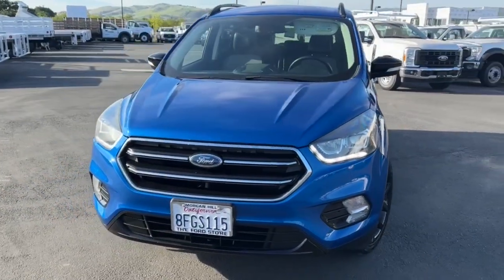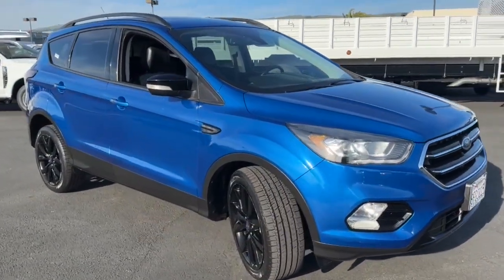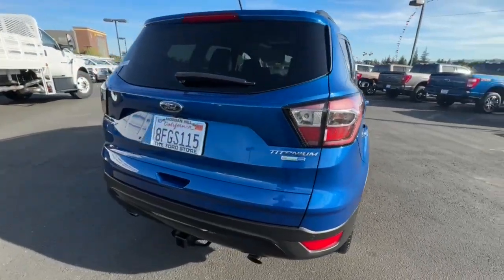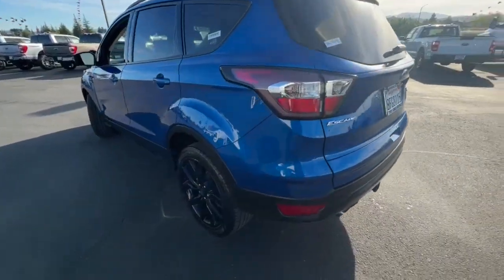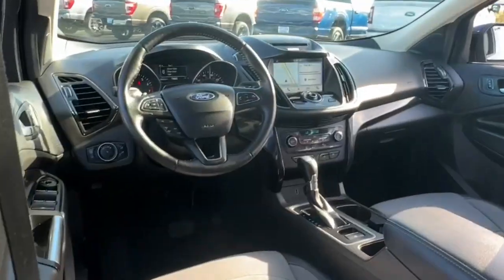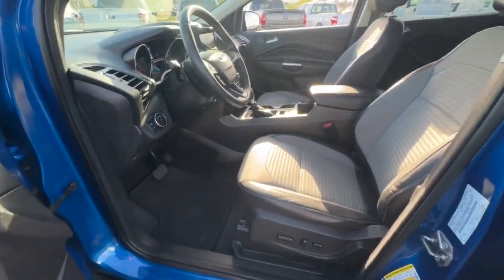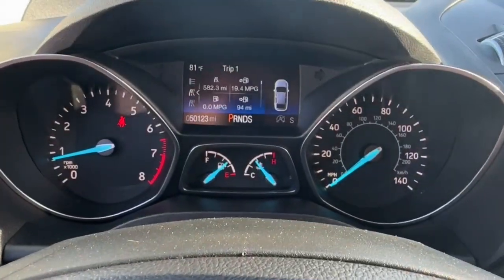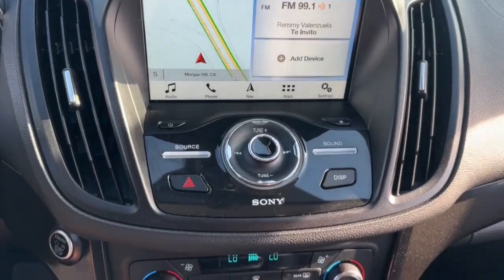2017 Ford Escape San Jose, Morgan Hill, Gilroy, Sunnyvale, Fremont, CA 411576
2017 Ford Escape Titanium

2017 Ford Escape Titanium Lightning Blue Metallic Clean CARFAX. Certified. Ford Certified, Navigation/GPS, 4x4/Four Wheel Drive/AWD, Moonroof/Sunroof, Clean Carfax No Accidents, Remote Starter, Bluetooth, Black Beltline Molding, Black Roof-Rack Side Rails, Equipment Group 300A, Front & Rear Gloss-Black Painted Skid Plates, Gloss Black-Painted Sideview Mirror Caps, Gloss Black-Painted Upper Grille Bars & Plinth, Halogen Projector Headlamps w/Black Bezel, LED Tail Lamps w/Black Bezel, Navigation System, Panoramic Vista Roof, Partial Leather Sport Buckets w/60/40 Rear Seat, Power Liftgate, Titanium Sport Appearance Package, Wheels: 19 Ebony Black Prem Painted Alum Wheels.brbr20/27 City/Highway MPGbrbrFord Gold Certified Details:brbr  * Limited Warranty: 12 Month/12,000 Mile (whichever comes first) after new car warranty expires or from certified purchase datebr  * 172 Point Inspectionbr  * Transferable Warrantybr  * Warranty Deductible: $100br  * and 22,000 FordPass Rewards Points to use toward first two maintenance visitsbr  * Powertrain Limited Warranty: 84 Month/100,000 Mile (whichever comes first) from original in-service datebr  * Vehicle Historybr  * Roadside AssistancebrbrAwards:br  * 2017 KBB.com 10 Best SUVs Under $25,000   * 2017 KBB.com 10 Best Used Compact SUVs Under $15,000   * 2017 KBB.com 10 Most Awarded Brands   * 2017 KBB.com Brand Image AwardsbrWe put our best price online and on the car so you don't waste time and energy trying to figure out what you'll actually pay. We sell high quality pre-owned vehicles at extremely low prices with out any games, gimmicks, or high-pressure tactics. We do business the way business should be done.